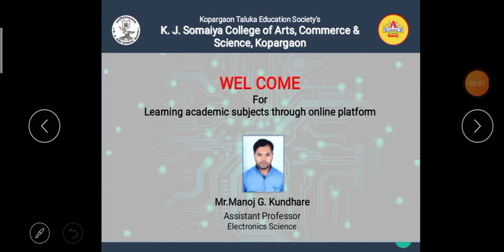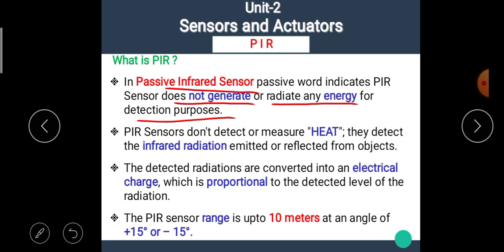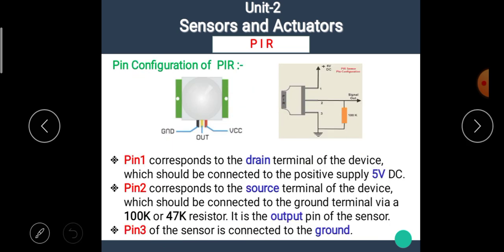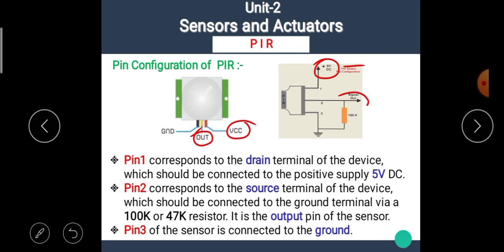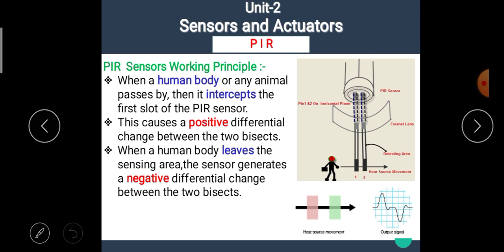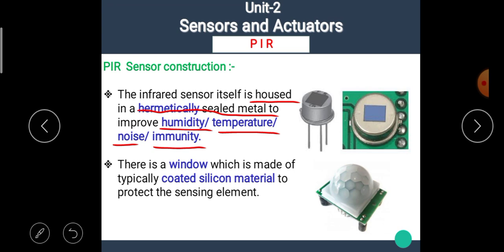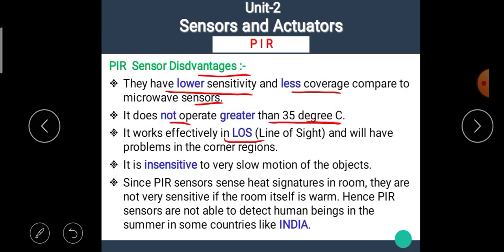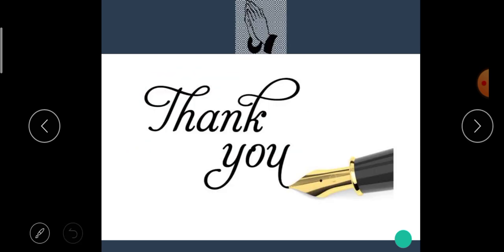FYBCS | Instrumentation System | L 7 | Passive Infrared Sensor | PIR Sensor